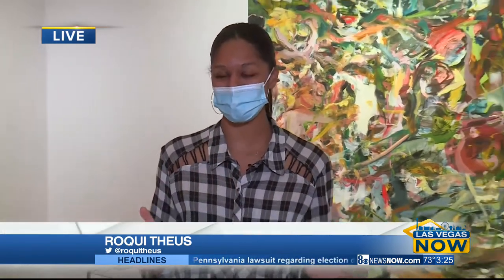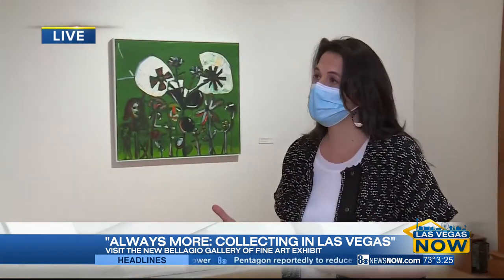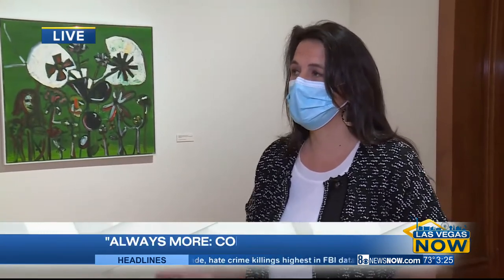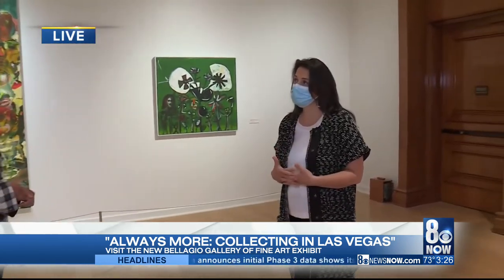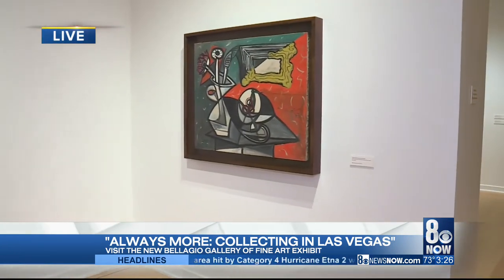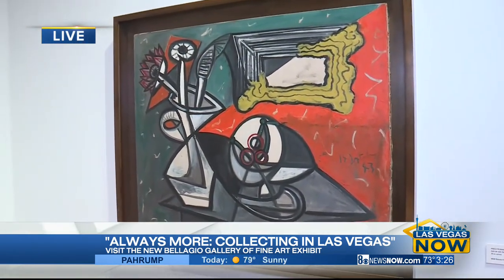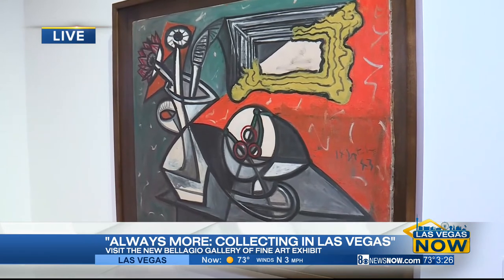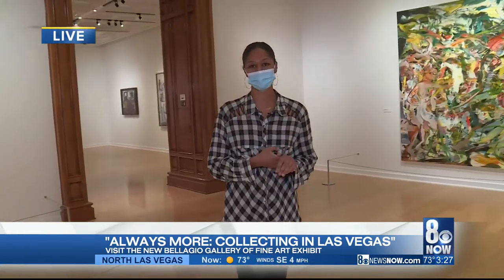"Always More" at the Bellagio Gallery of Fine Art